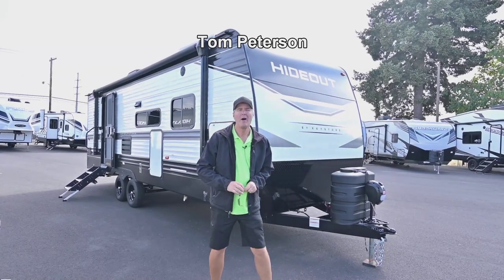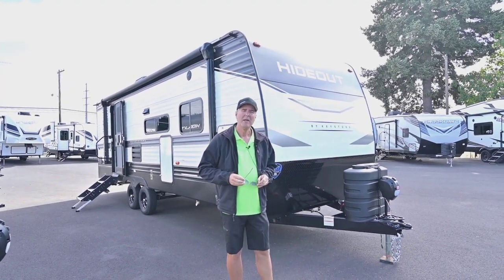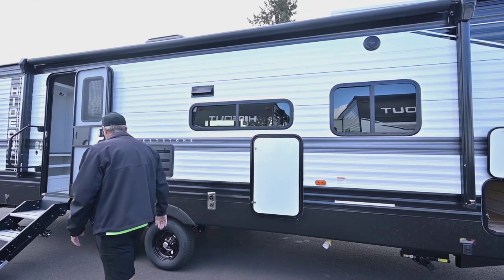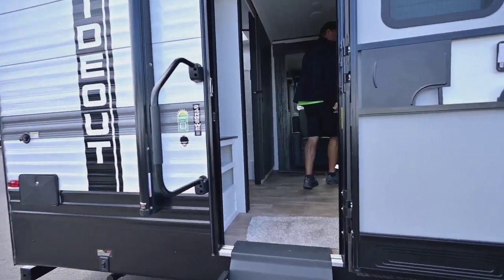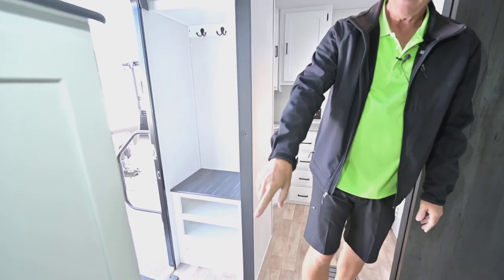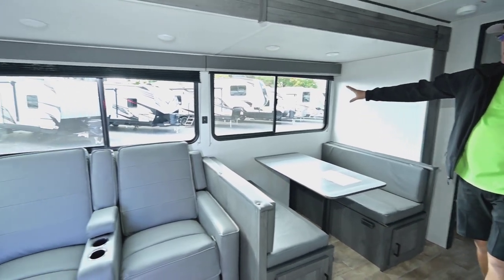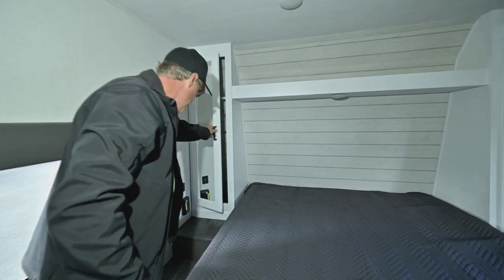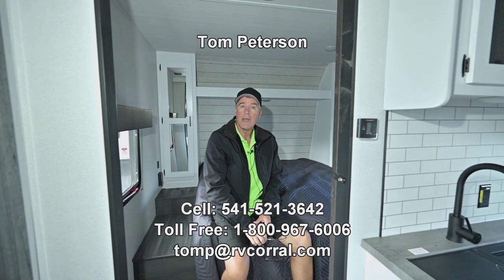The RV Corral 2024 Keystone Hideout 24RBSWE Stock # NT2108